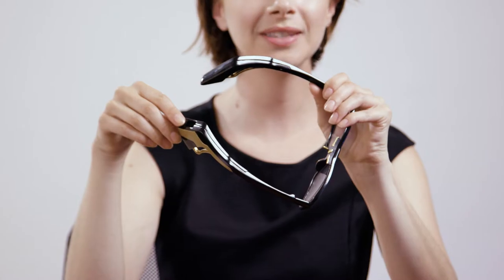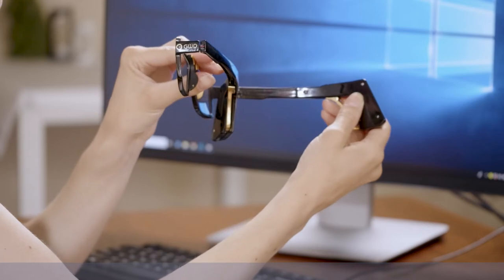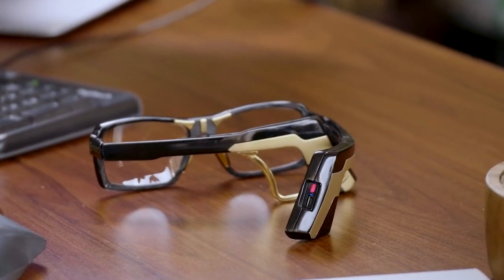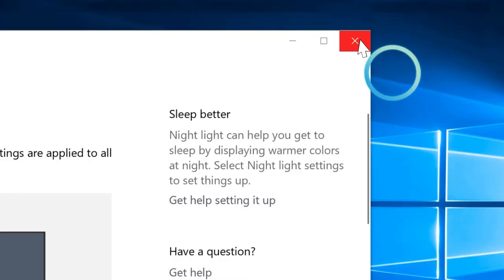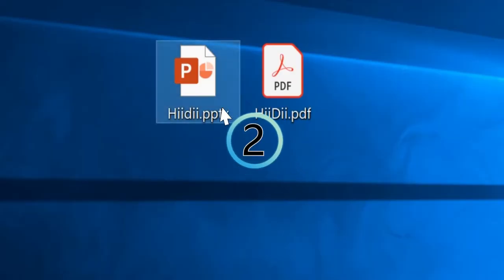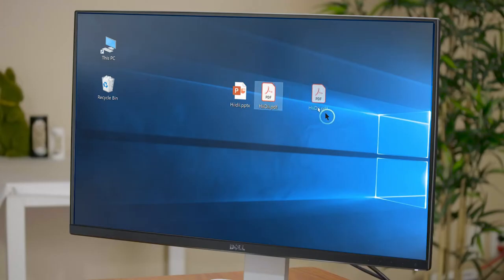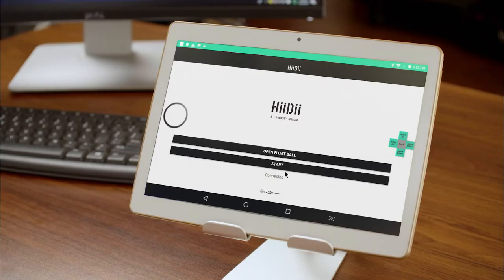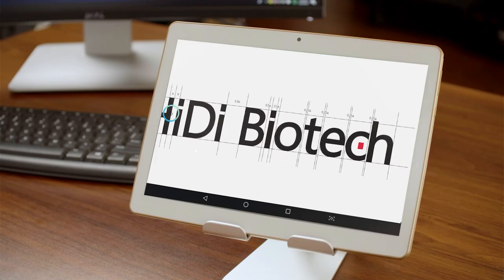GWD: HiiDii Smart Glasses Tutorial